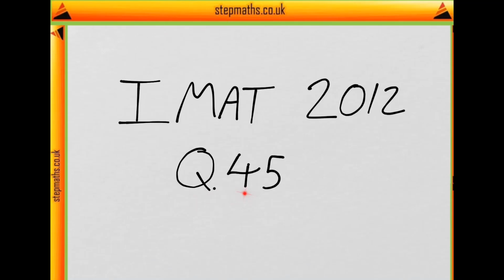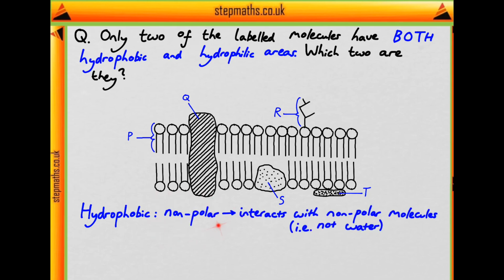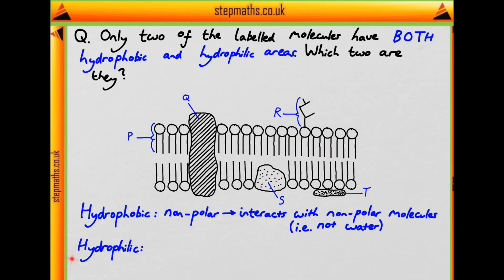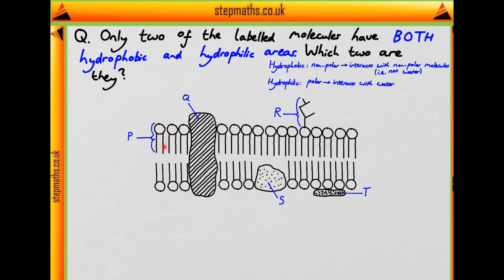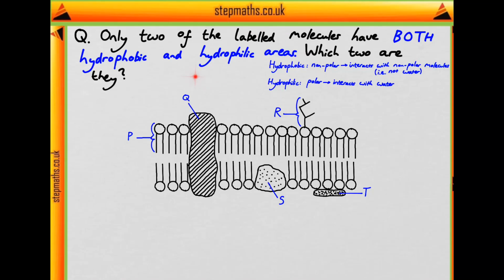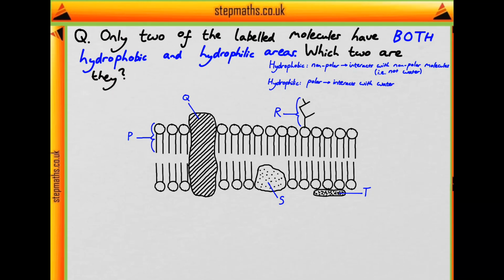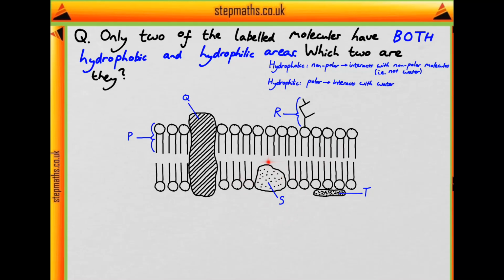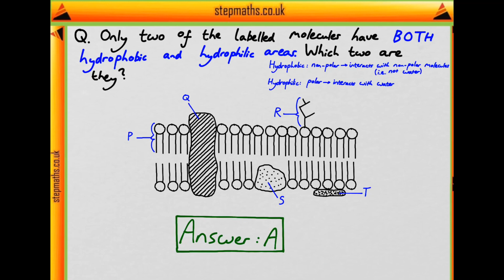IMAT 2012 - Q45 - Bio - Hydrophobic And Hydrophilic Areas - Worked Solution